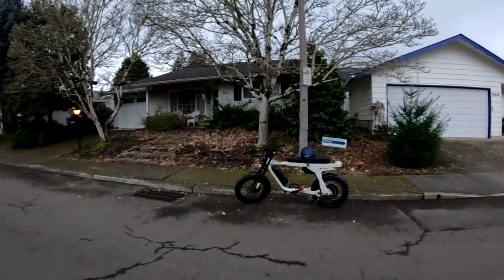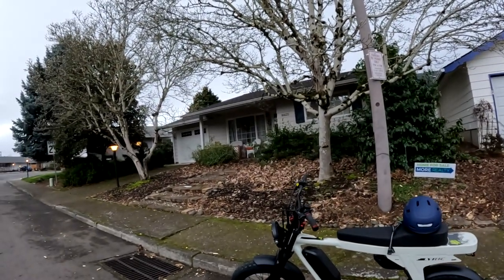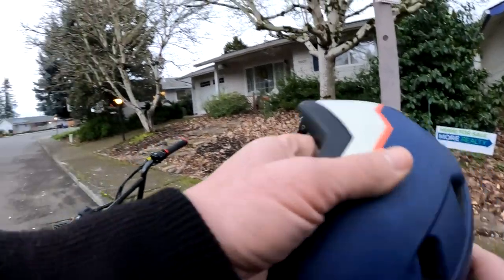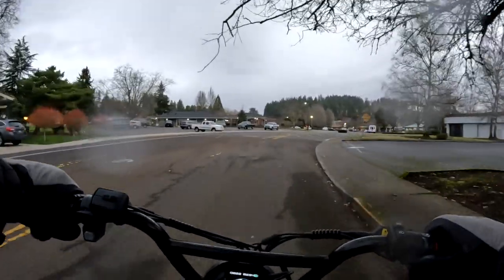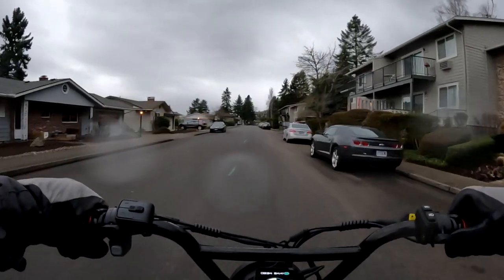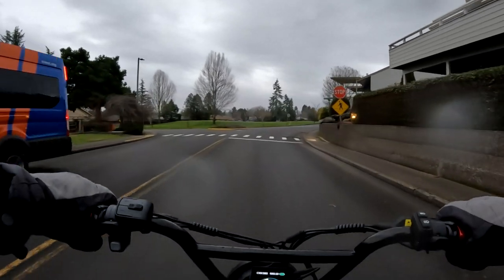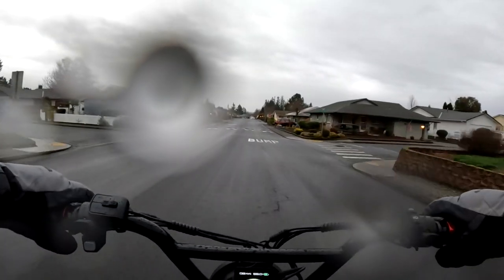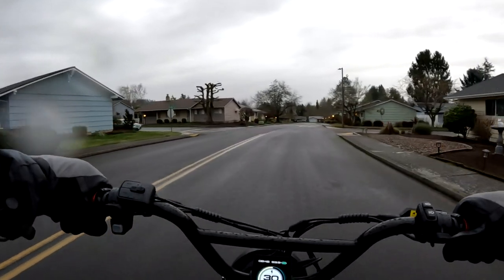Lyric Graffiti Ebike... First Ride Impressions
First Ride On The Lyric Graffiti
- Impressions On The First Ride
Comments On The Bike